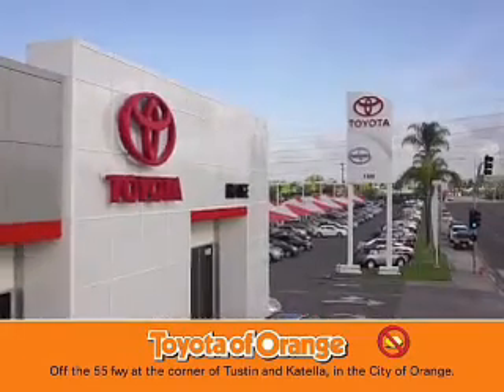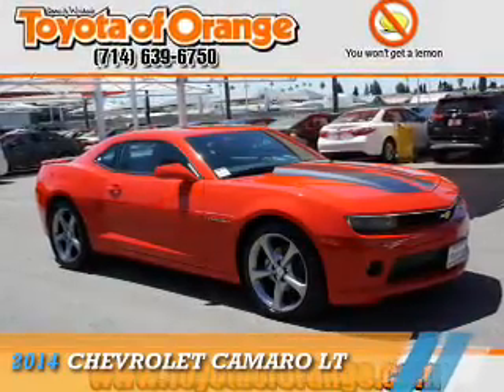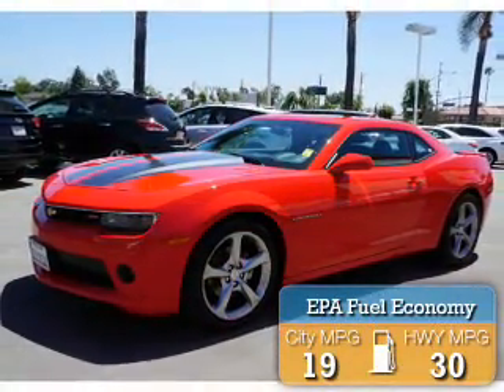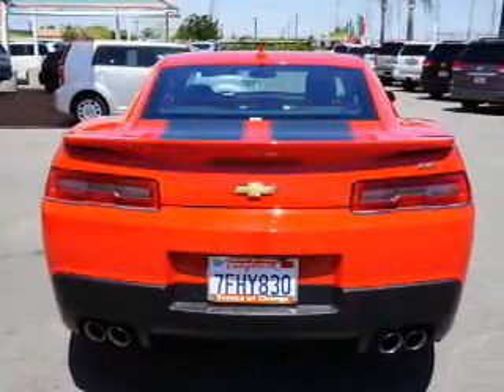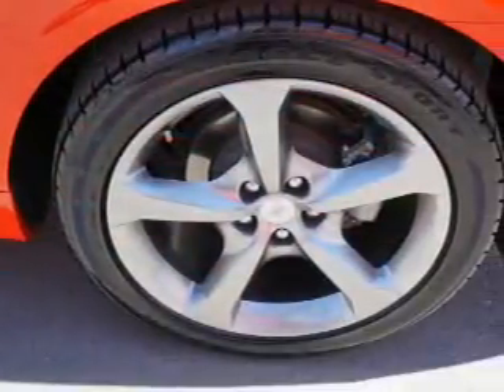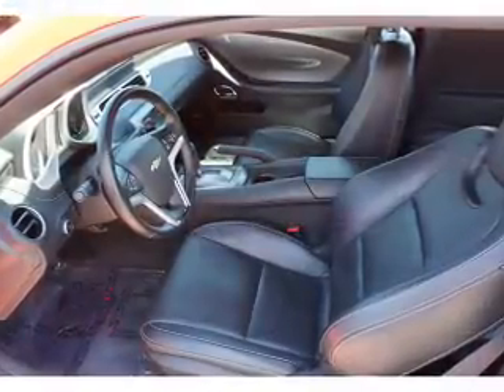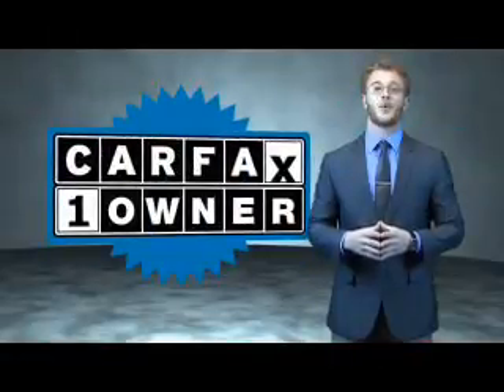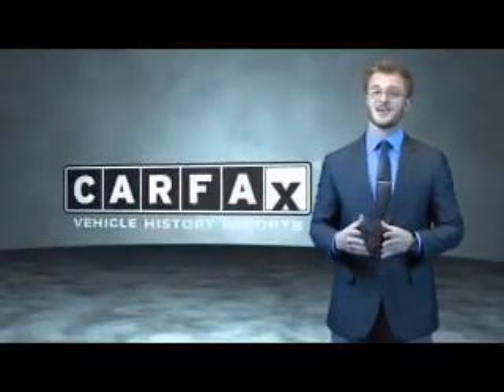2014 Chevrolet Camaro U13710 - Orange CA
Year: 2014
Make: Chevrolet
Model: Camaro
Trim: LT
Engine: 3.6 liter 6 Cylindercylinder RWD
Transmission: Shiftable Automatic
Color: Red
Mileage: 43468
Address:
VIN:2G1FC1E39E9244455